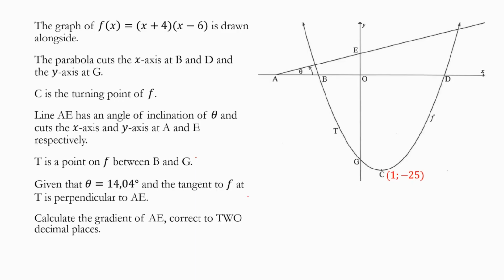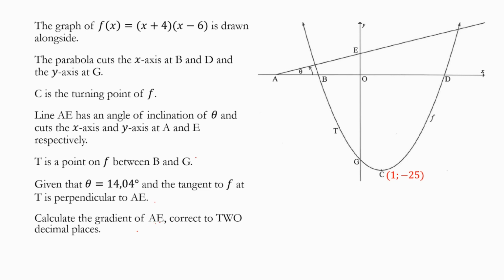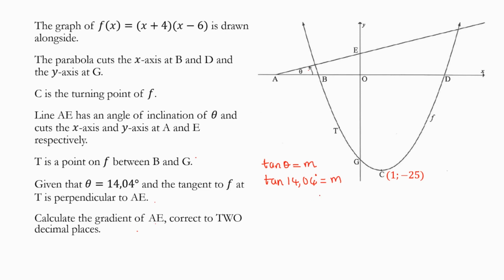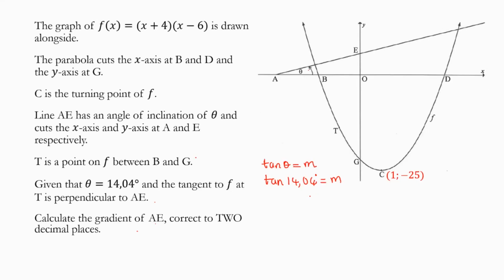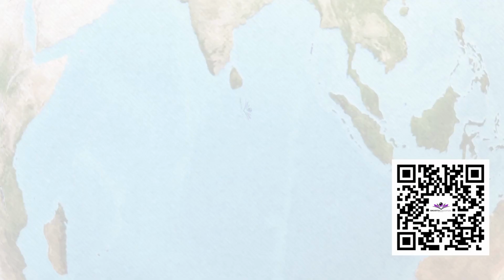THE QUADRATIC FUNCTION D11 7 4 1